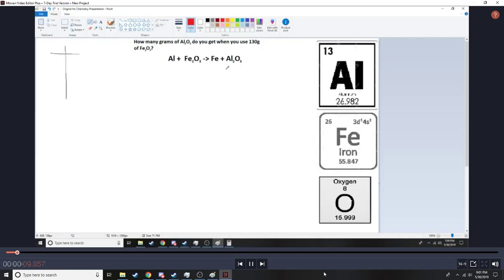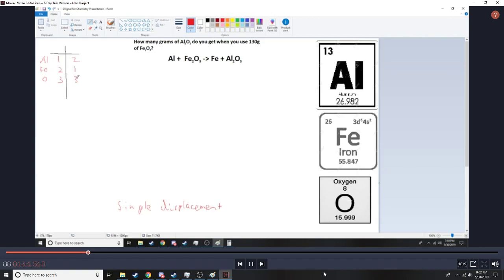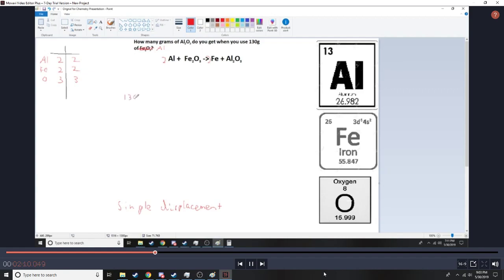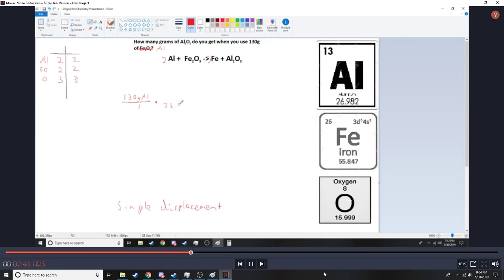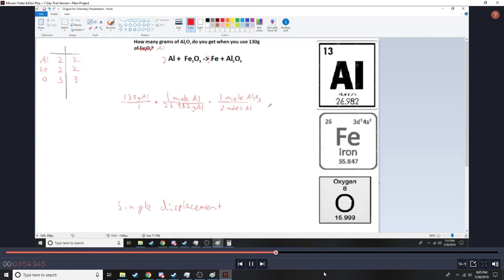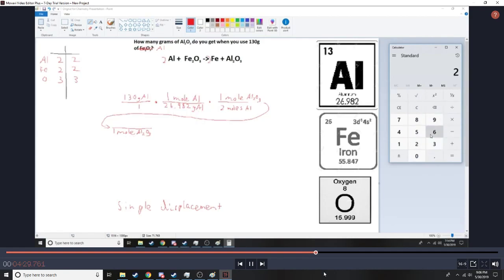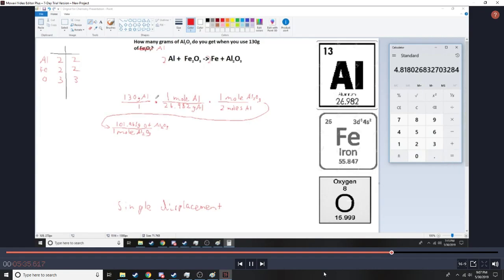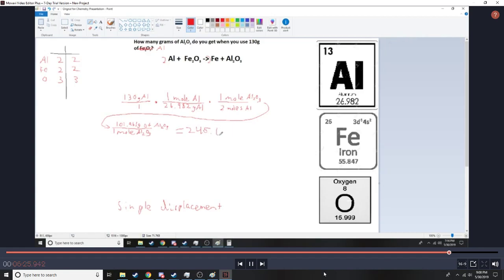How to get the yield of the product in a chemical equation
None needed I think ... Just a school project for chemistry class, quality is bad because it was done in a rush.